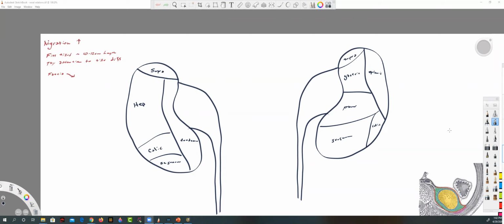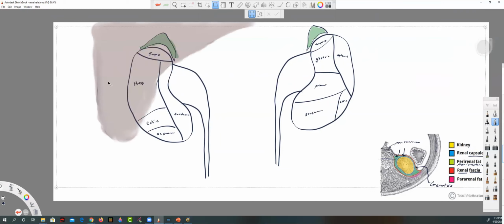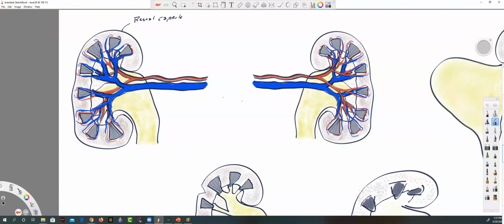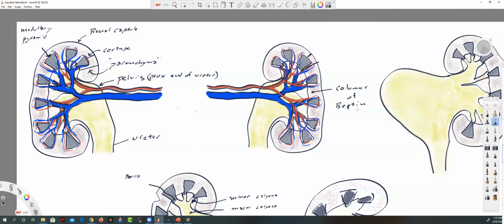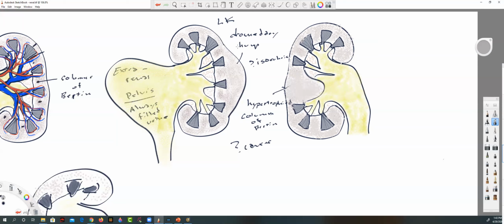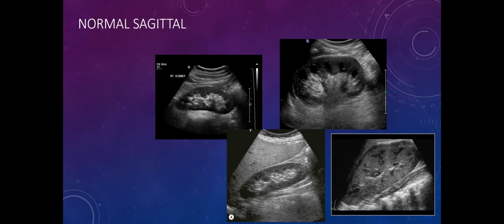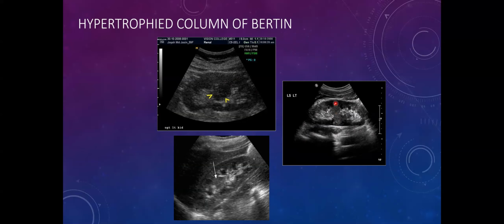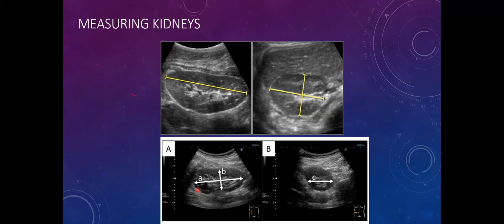Day 1 of Kidneys